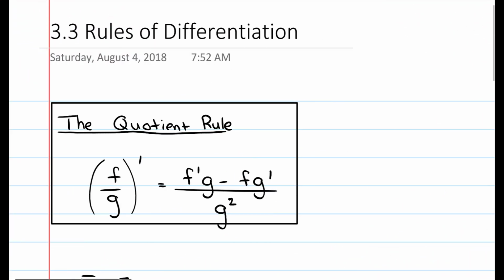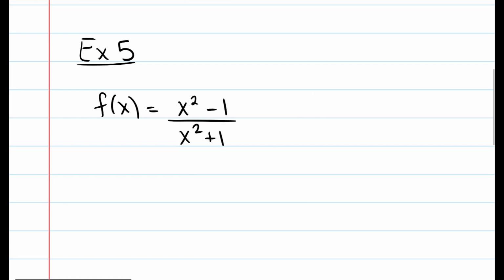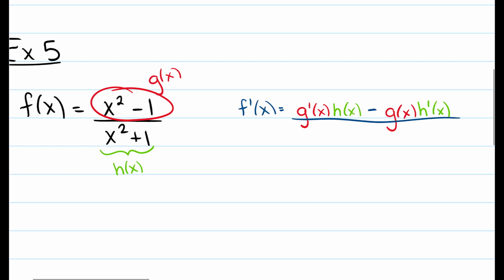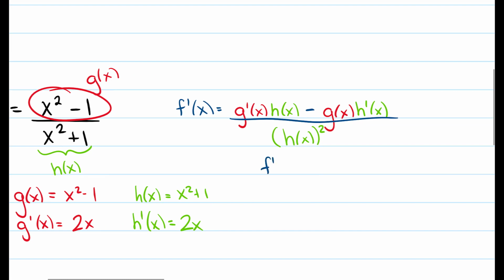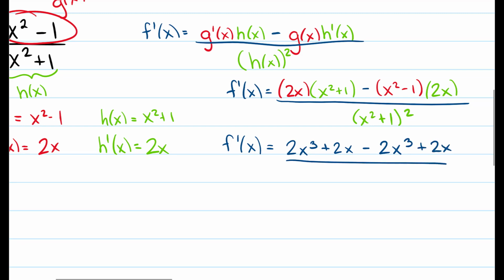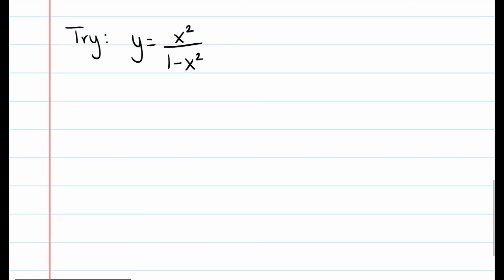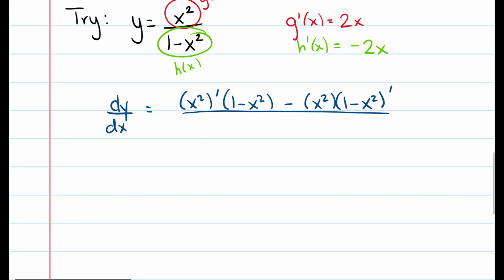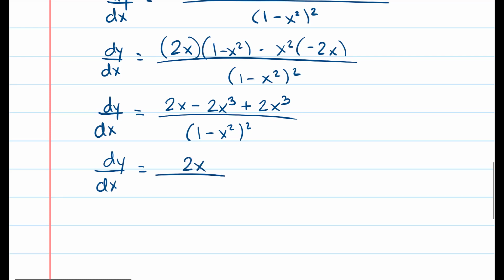3.3 Example 5